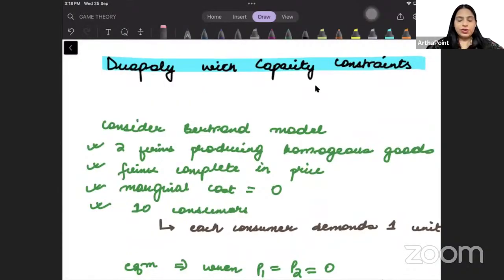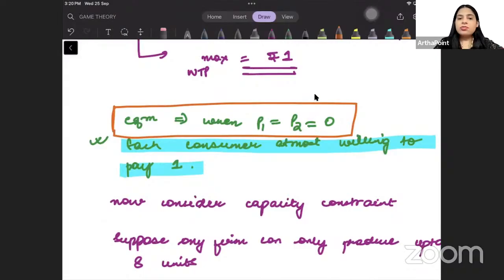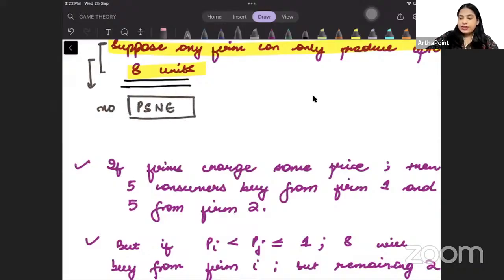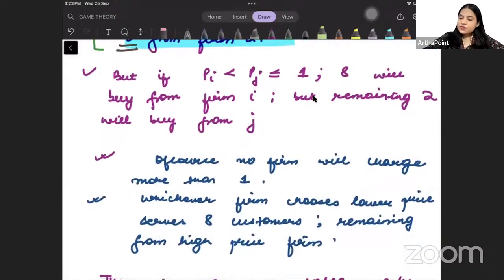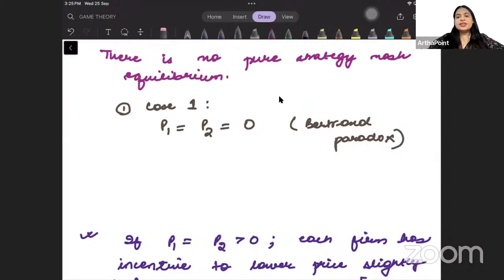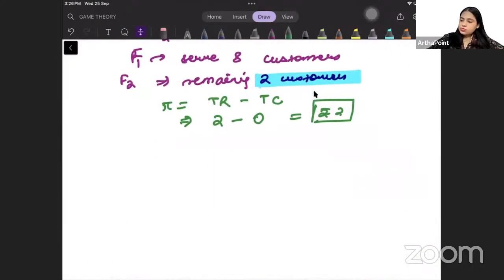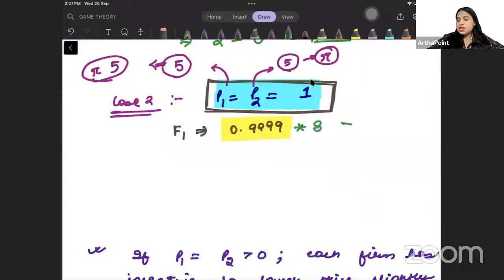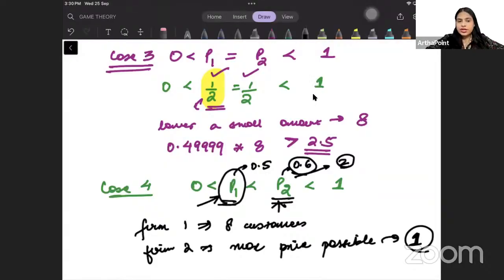Duopoly with Capacity Constraints | Game Theory & Strategic Interactions | BA(H) Eco Sem 5 DU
This is a session for Game Theory & Strategic Interactions for Semester 5 Students of Delhi University.

In this session, we will discuss about Duopoly with Capacity Constraints from Chapter 11 of Unit 1.

Courses:
Introductory Microeconomics
Introductory Mathematical Methods for Economics
Introductory Statistics